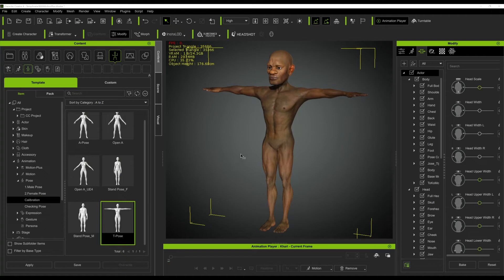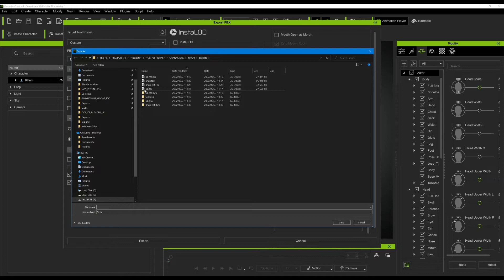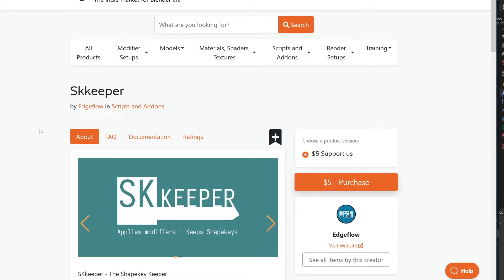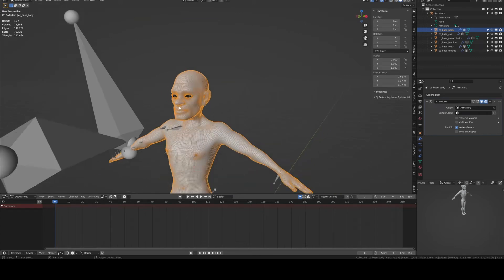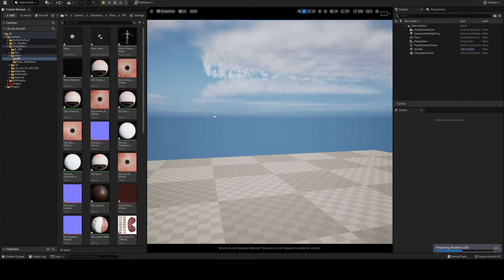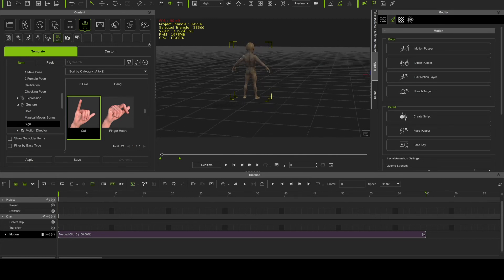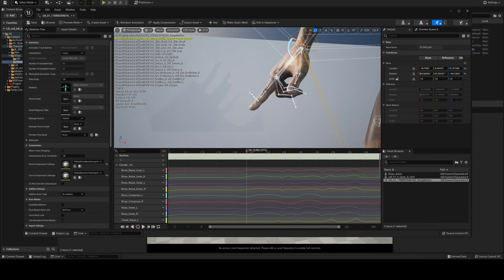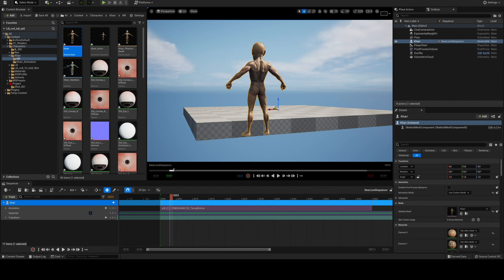Using a Subdivided CC4 Character in Unreal Engine 5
So this issue has been present for a LOONG time... CC is an amazing tool..but for some reason up to now, it hasn't been able to export a High Resolution Mesh to be used for cinematics... after countless tests I found a possible work-around for the problem using Blender and an Addon Called Shape Keys Keeper.
 I believe this method works on other types of characters not just CC4 Meshes.

There is still an issue with bones orientation that does not seem to affect the animation.. but if anyone knows how to fix.. please let me know :).